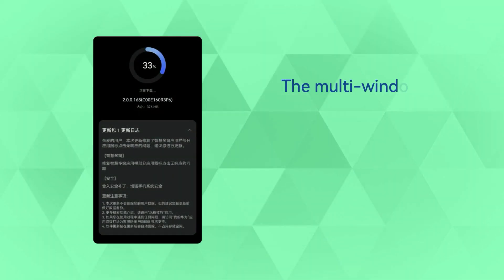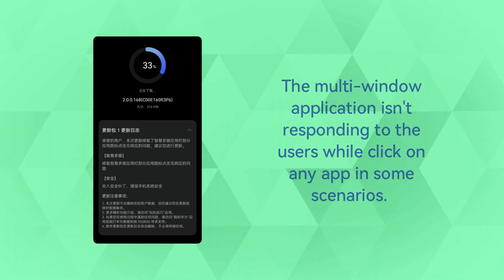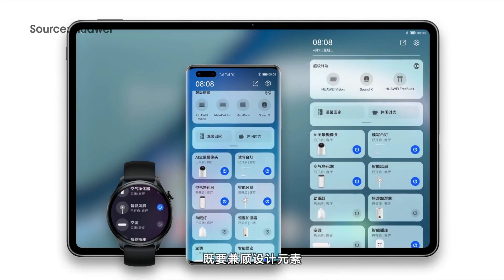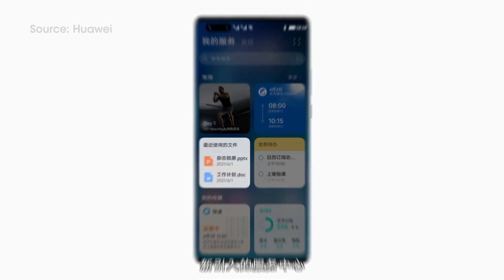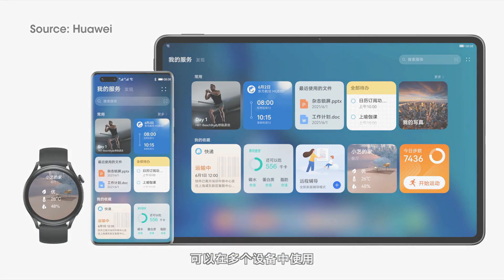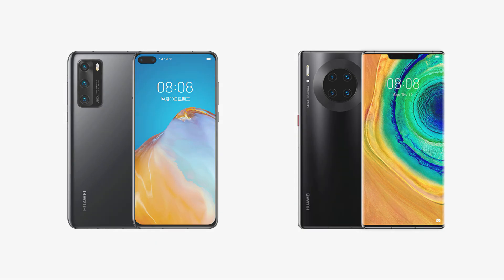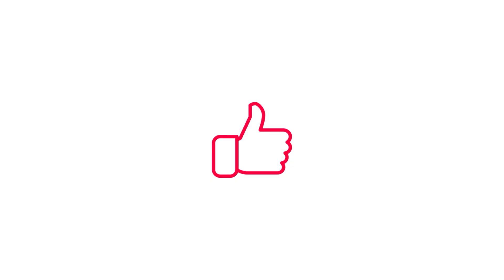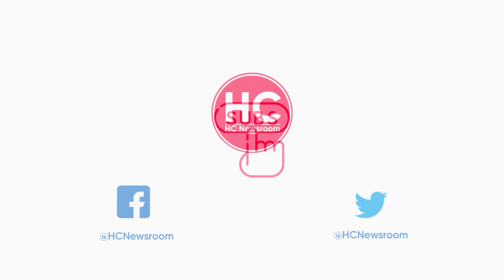Huawei fixing HarmonyOS multi-window feature bug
Huawei is rolling out a new software update that fixes a major bug where some app icons on the HarmonyOS multi-window dock would not respond to touches.